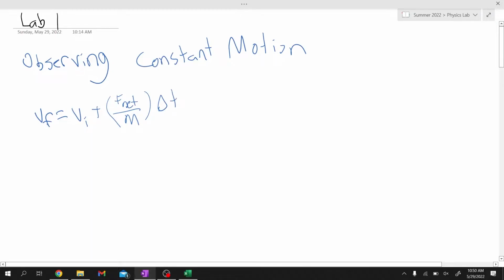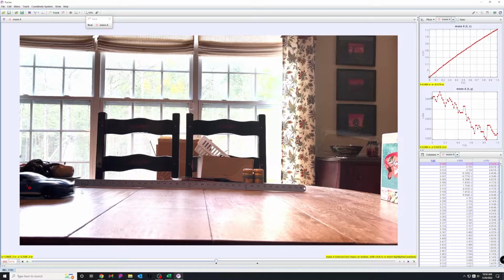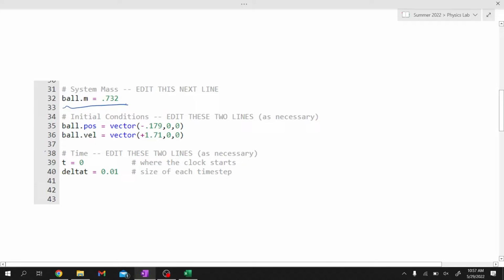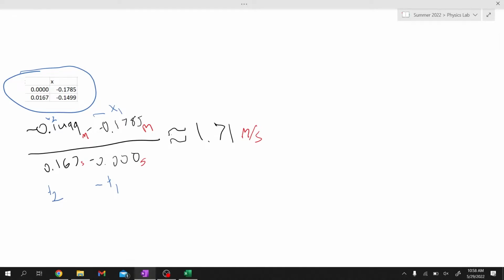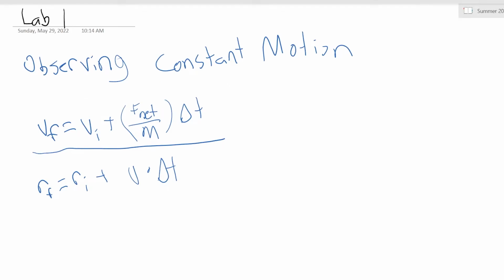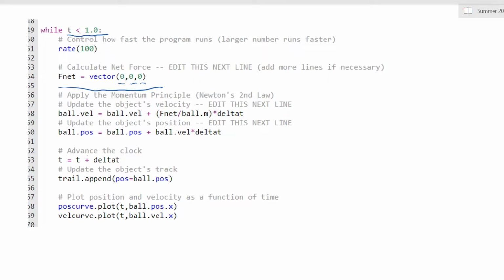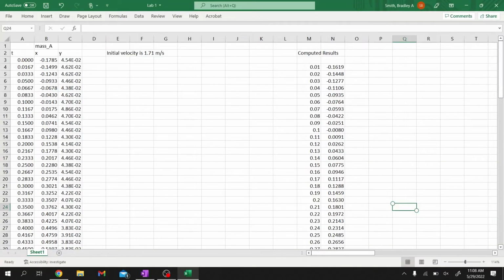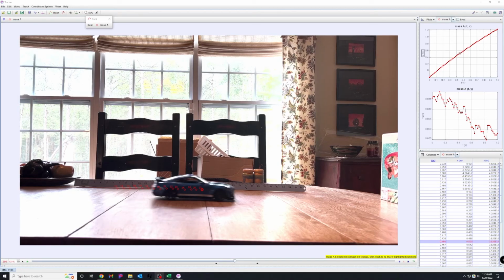Lab 1: Physics 2111 M Summer 2022